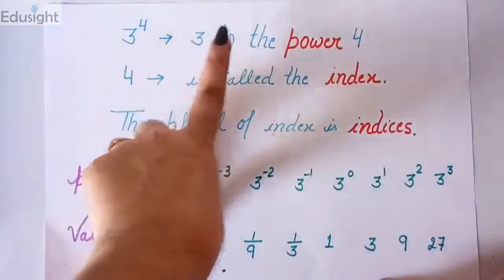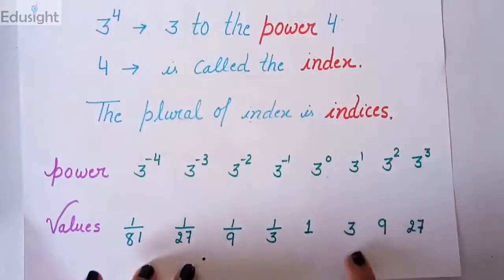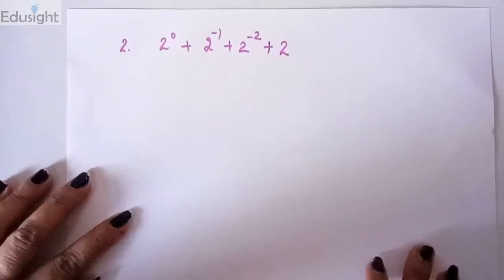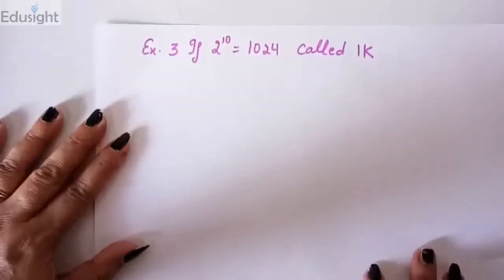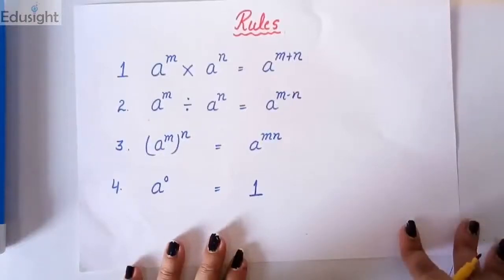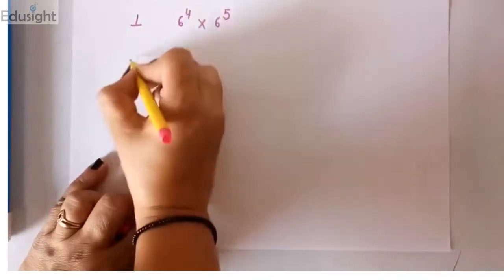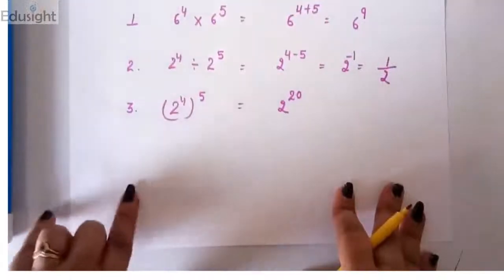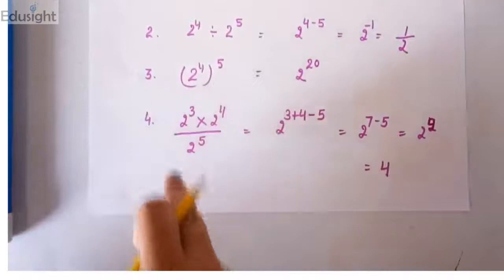Working With Indices [Rules and examples]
This video content is about powers, indices, rules explained with some examples.